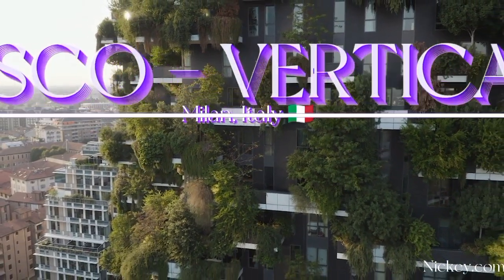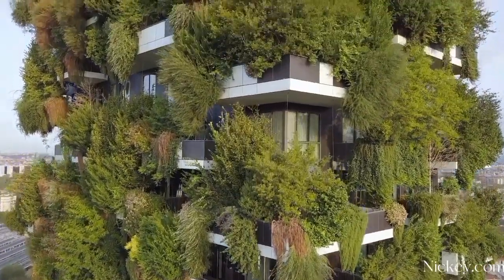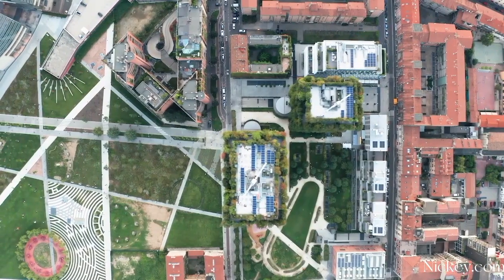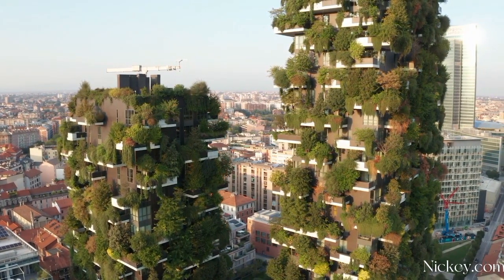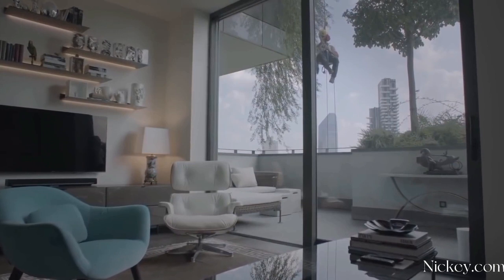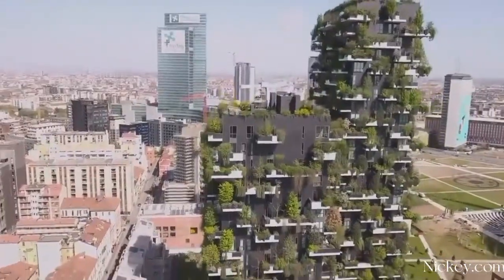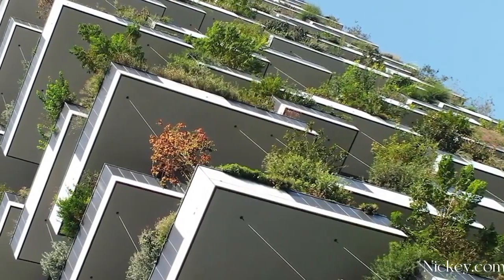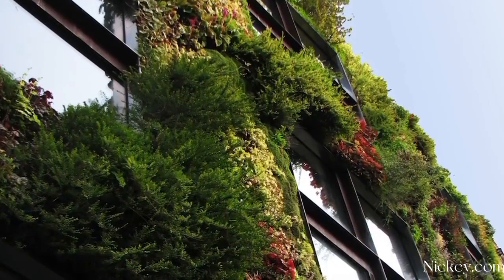THE VERTICAL FOREST: A CONCRETE UTOPIA FOR THE WORLD FROM ITALY!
Bosco Verticale is a pair of residential towers in the Porta Nuova district of Milan, Italy, between Via Gaetano de Castillia and Via Federico Confalonieri near Milano Porta Garibaldi railway station. They have a height of 111 metres and 76 metres and contain more than 900 trees on 8,900 square metres of terraces.

In this video, you will get tool know:
1. Concepts and goals of the BioMilano project.
2.Inspiration and features of Bosco Verticale
3.Sustainability of Milan’s pioneering project